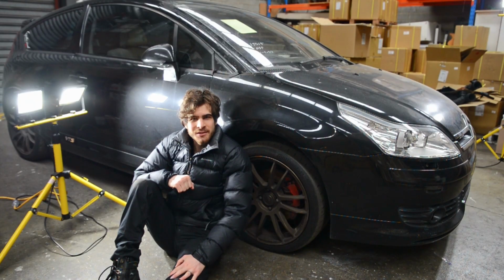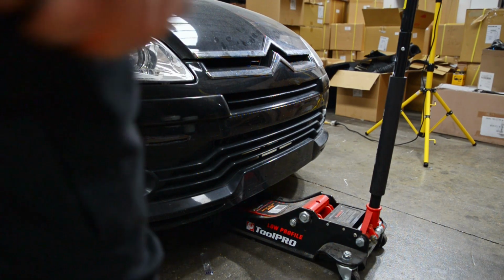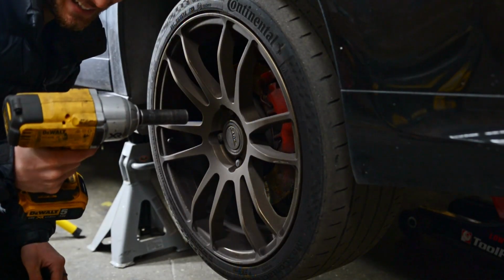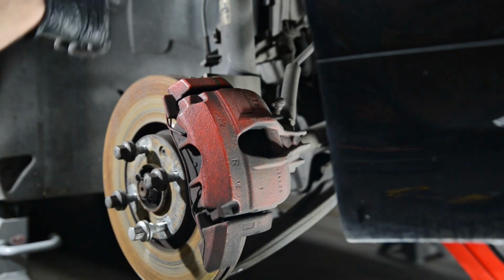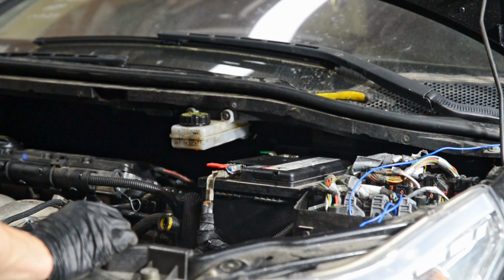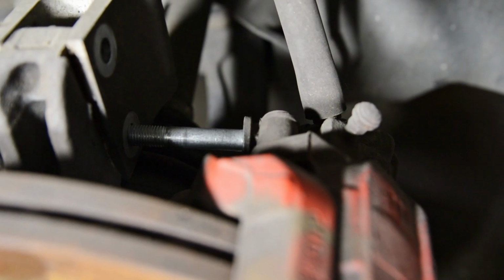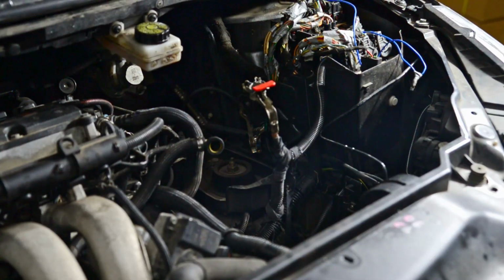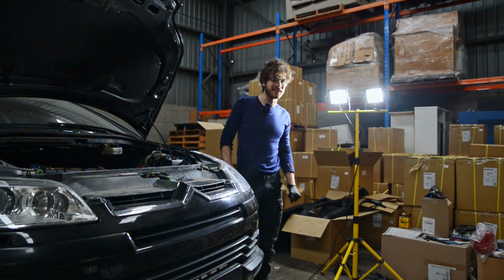Citroen C4 VTS Build | Ep. 3 Boxing Match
In this episode we remove the gearbox out of the Citroen C4 in order to assess the damage and replace the clutch. There were no write ups that I could find on this exact Citroen C4 VTS with the EW10J4S and 5 Speed Manual so I was flying blind.